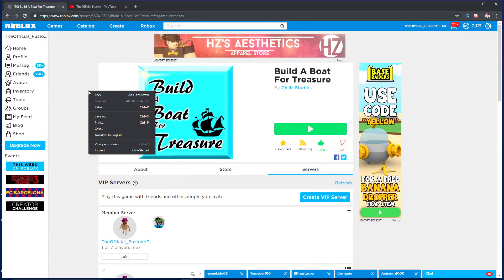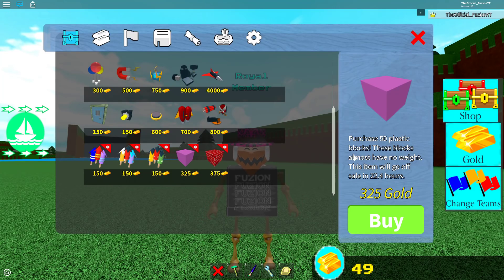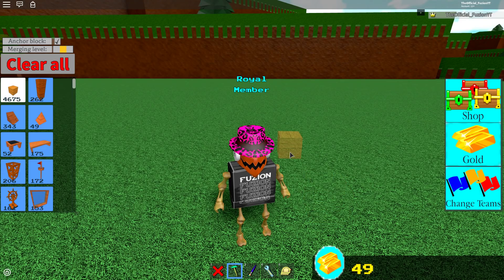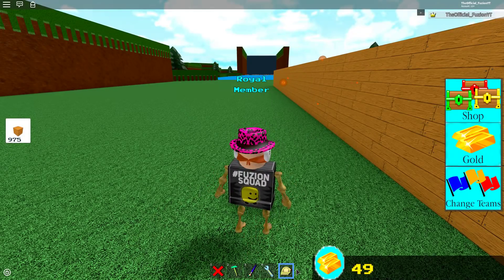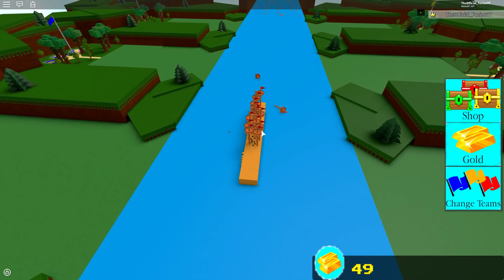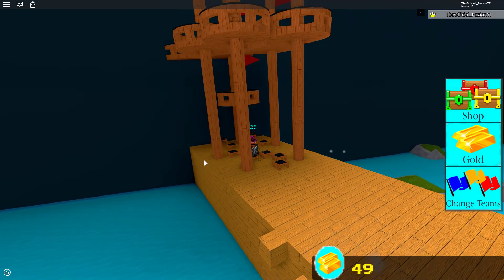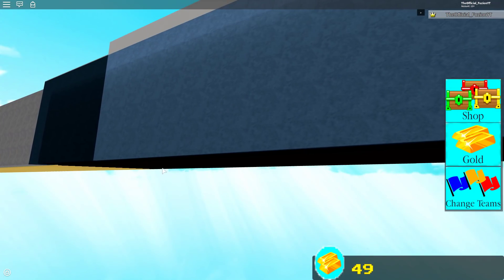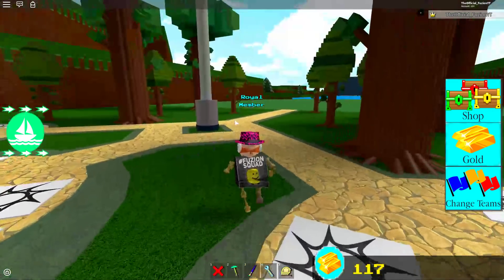*NEW* EXCLUSIVE 1 TIME CODE!! | Build a boat for Treasure ROBLOX